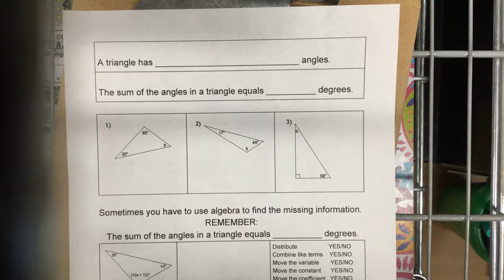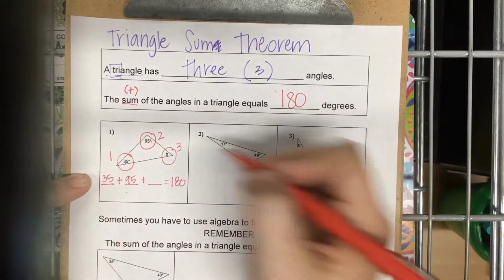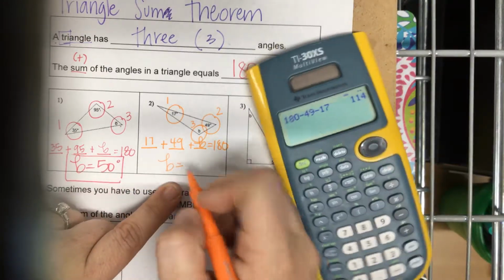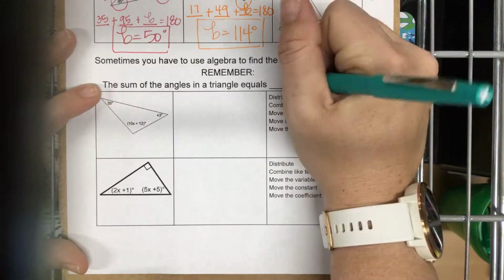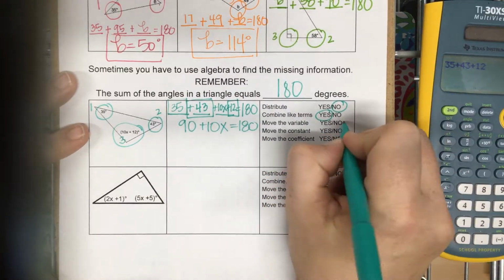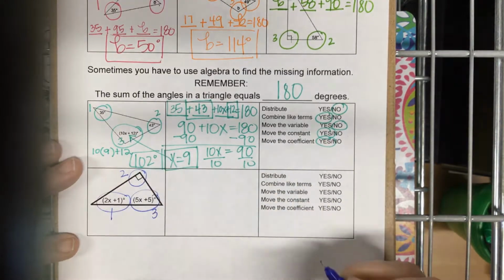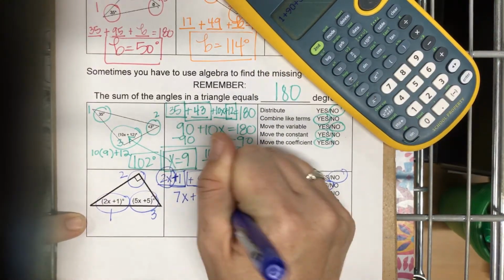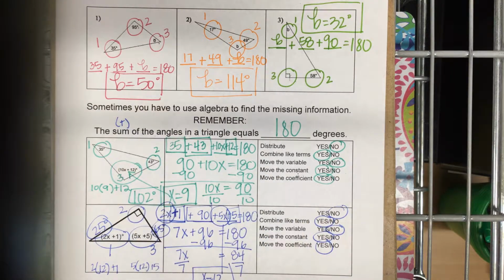Triangle sum Theorem